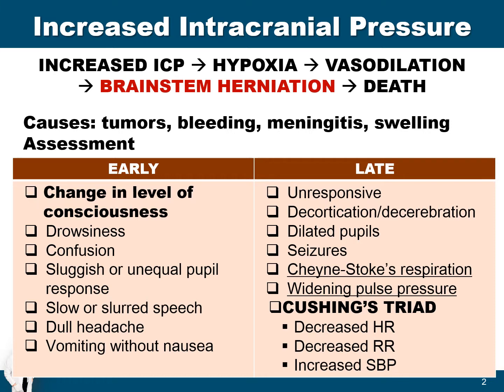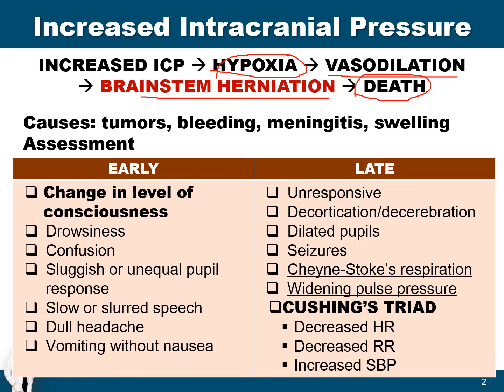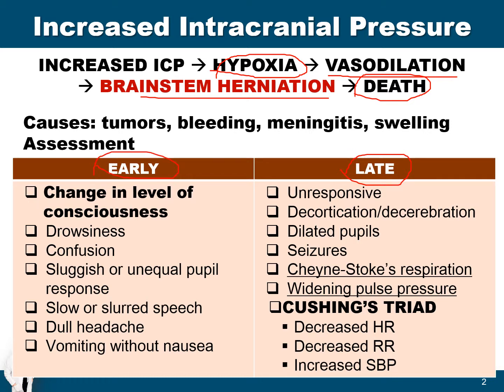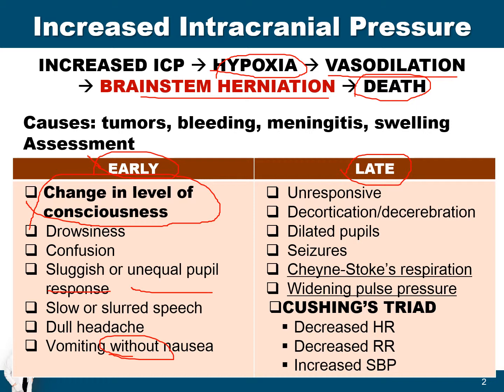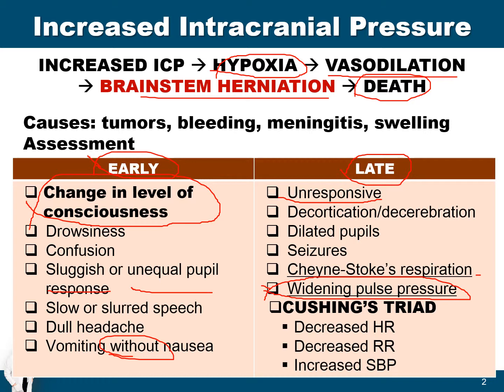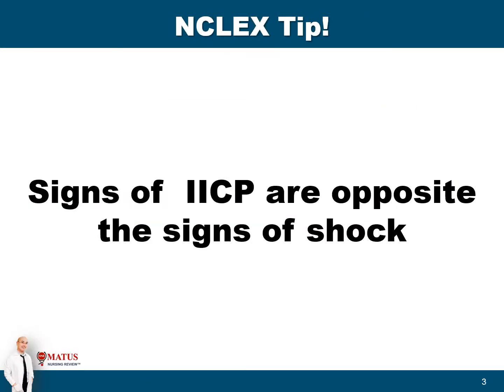Increased Intracranial Pressure (ICP) Assessment